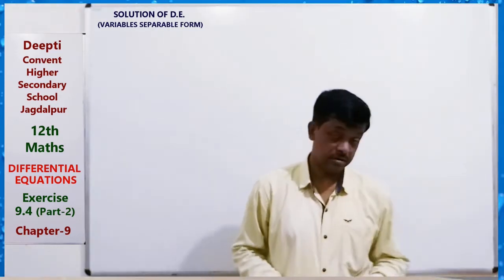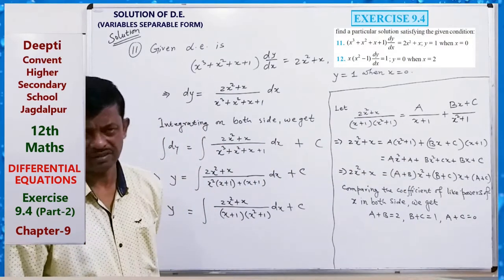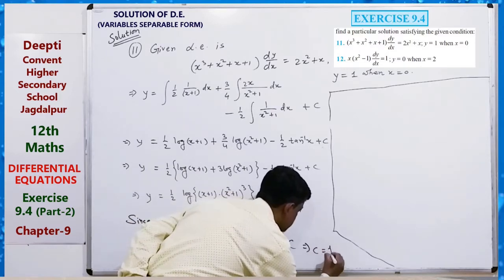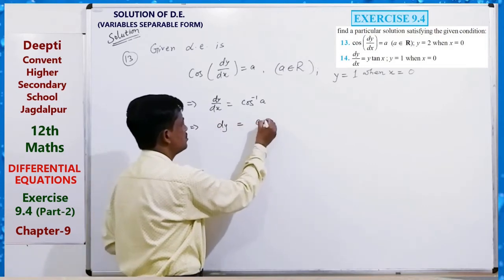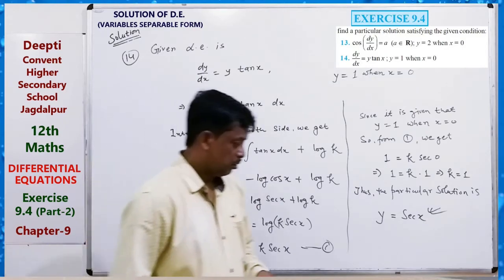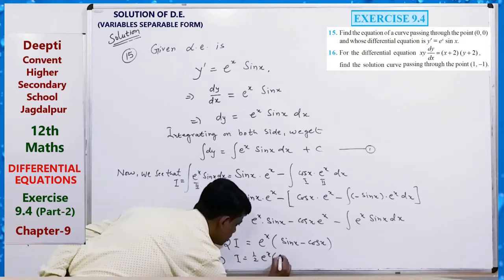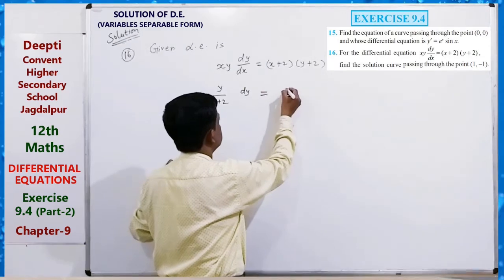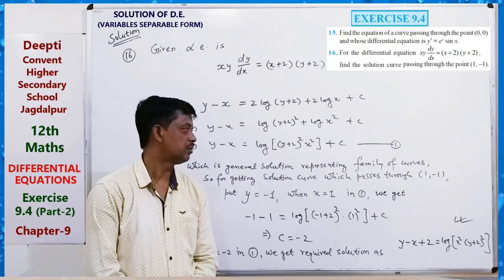Exercise 9.4 (Part-2) - 12th Maths NCERT Book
Exercise 9.4 (Part-2) - 12th Maths NCERT Book, [Chapter-9, DifferentialEquations]